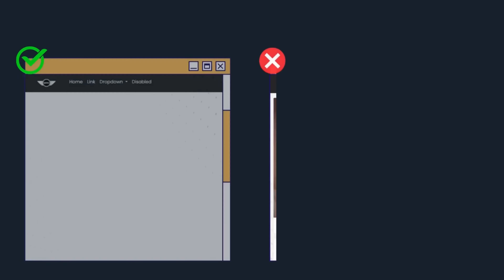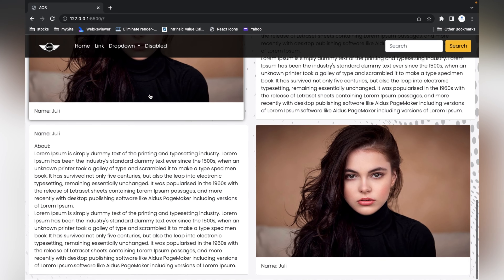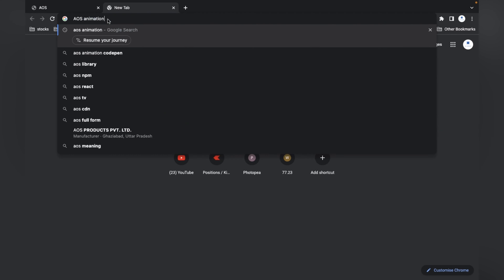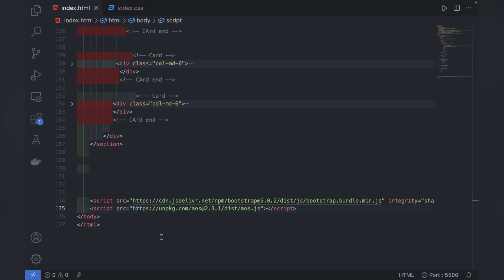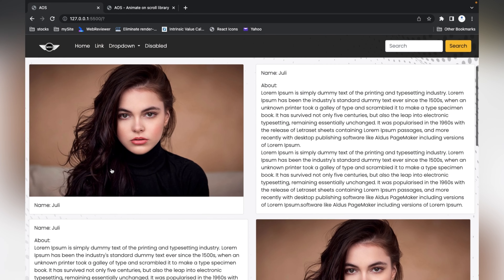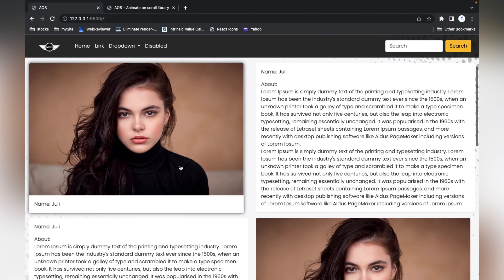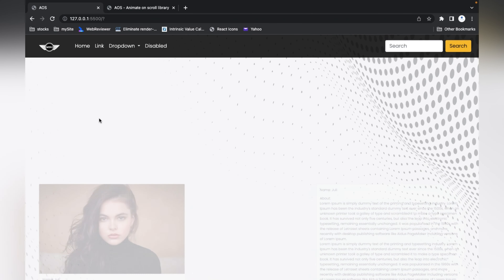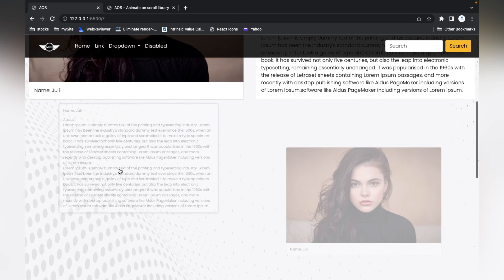Beautiful AOS Scroll Animation with HTML and CSS 🔥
Time Stamp -
0:00 - Brief of video
0:38 - Intro
0:40 - aos animate on scroll html css
5:44 - end

Chrome Browser Download. -

ABOUT OUR CHANNEL :
Our channel is about website design . We cover lots of cool stuff such as custom header, advance css use and scss .